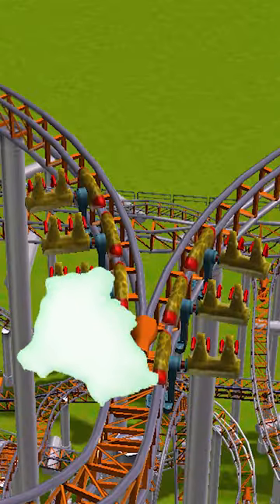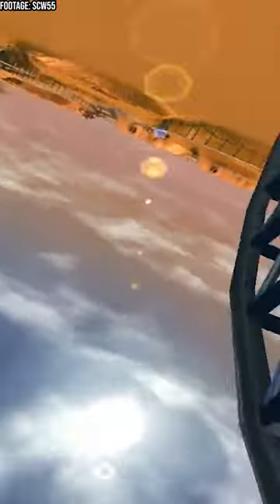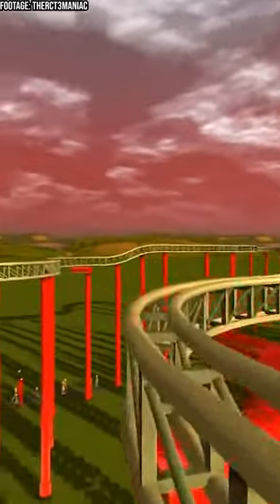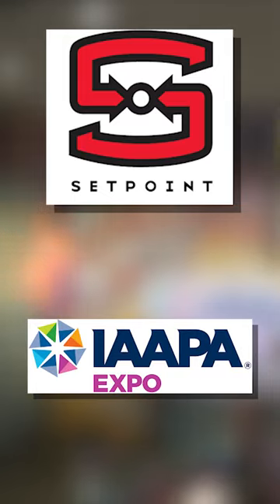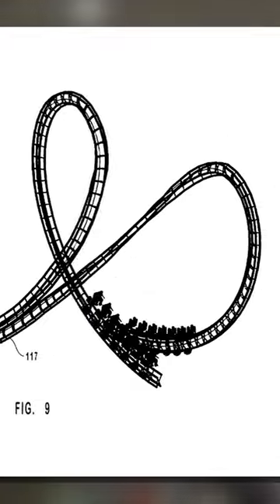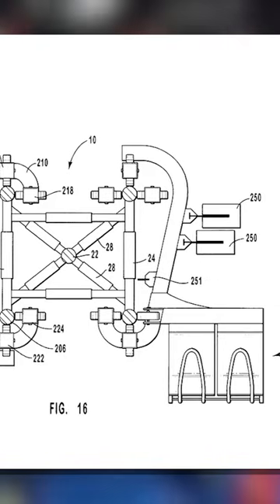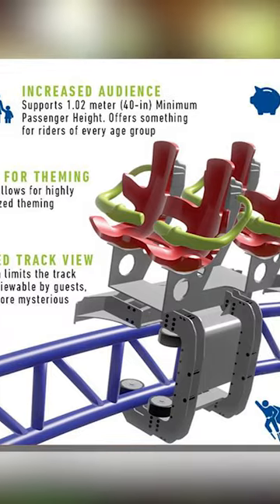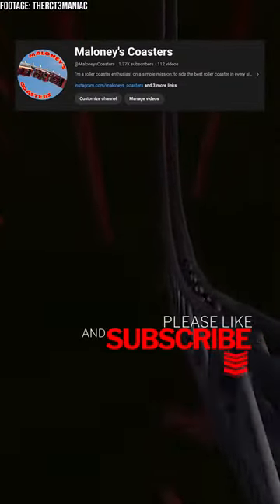Unravelling the mystery of the Setpoint Seizmic Coaster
This roller coaster model vanished and the only evidence left is in a video game!

Footage is the property of the creators credited in the video. I make no claim to ownership of this footage and have only reused it for demonstration and educational purposes.

Footage credits:
scw55
TheRct3Maniac
In The Loop
SergiuHellDragoonHQ
Setpoint